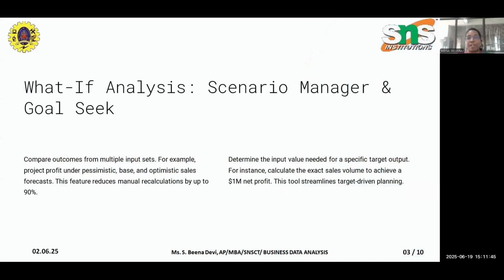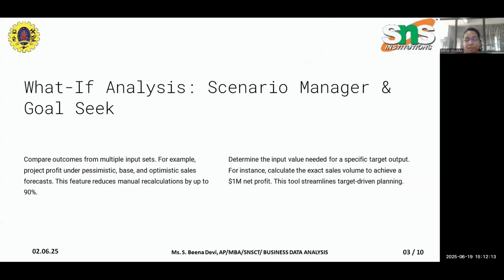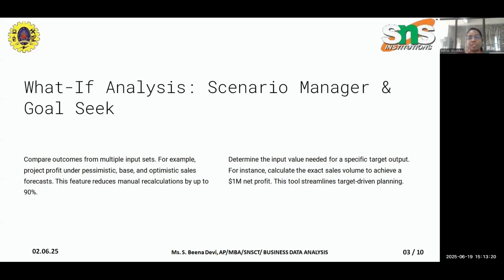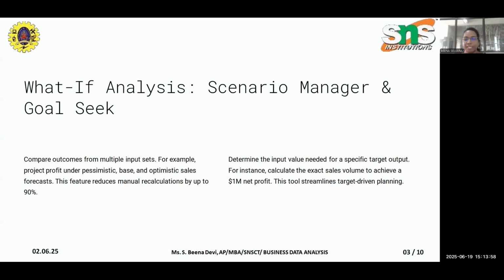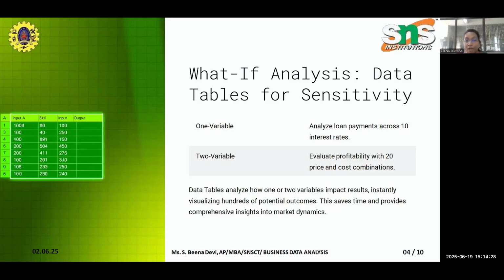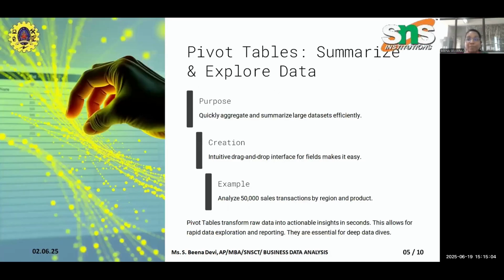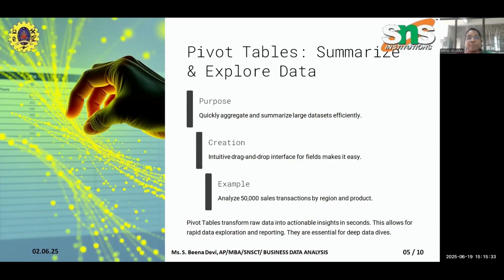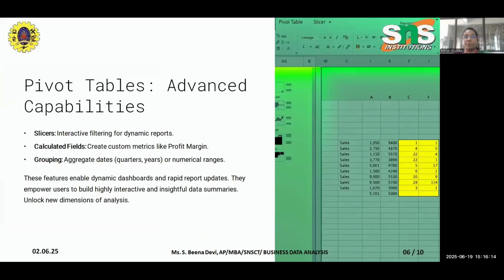What-If-Analysis| Business Data Analysis | SNS Institutions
In this video, we explore What-If Analysis in Microsoft Excel—a powerful tool for decision-making and forecasting. Learn how to use Scenario Manager, Goal Seek, and Data Tables to evaluate different outcomes based on changing inputs. Whether you're analyzing sales projections, budgeting, or planning strategies, What-If Analysis helps you make data-driven decisions with confidence. Perfect for students, professionals, and Excel enthusiasts looking to enhance their spreadsheet skills.